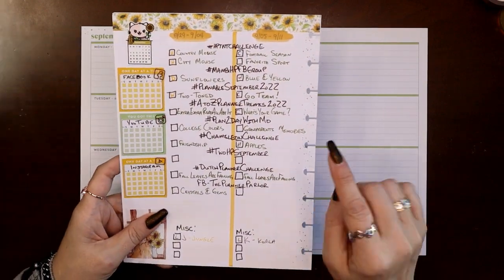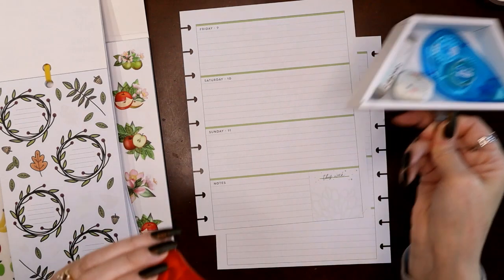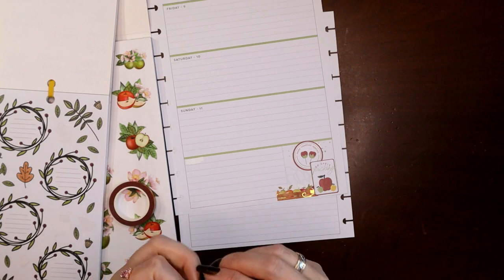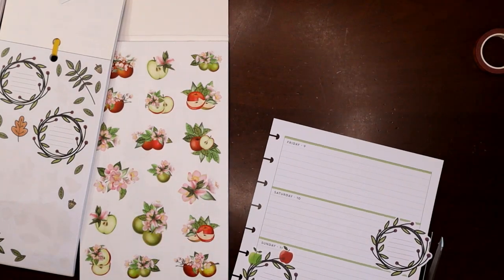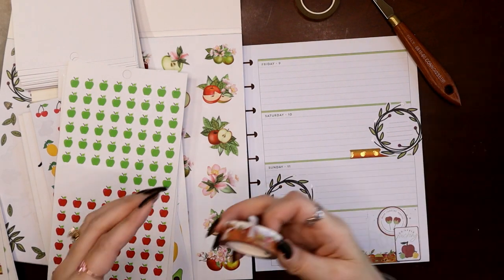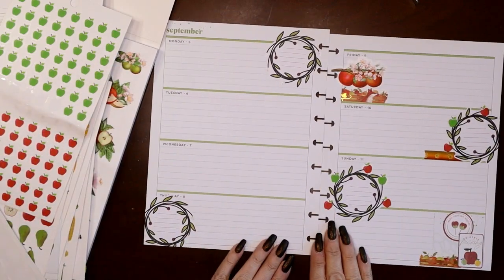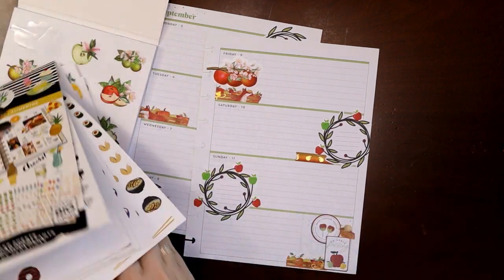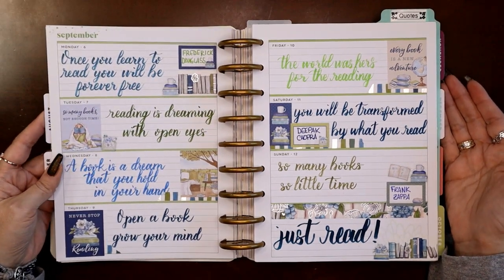Classic Horizontal Plan with Me for September 5 - 11 with Judi of JLBCrafts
In this video I'll be planning in my classic size horizontal planner which I use for hand lettering inspirational quotes. This week I'm using the new Amber Plans Her Day "Fall Memories" sticker book to create my "Apples" spread for the ChameleonChallenge by @designerChameleon

My Manicure in this video:  Enchanted Polish "Garden of Magic" with matte top coat

MY FAVORITE TOOLS:

Angled Tweezers

Sharp Tweezers

Pallet Knife

Tombow Taperunner:

Crop-A-Dile Disc Power Punch:

Glue Pen:

Clear Matte Sticker Paper: